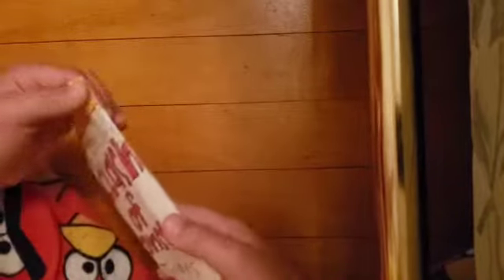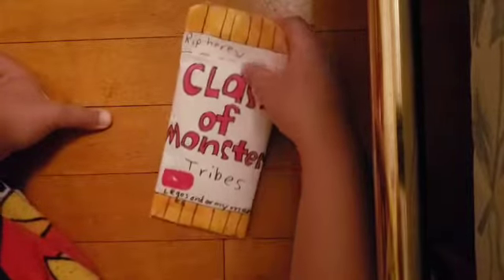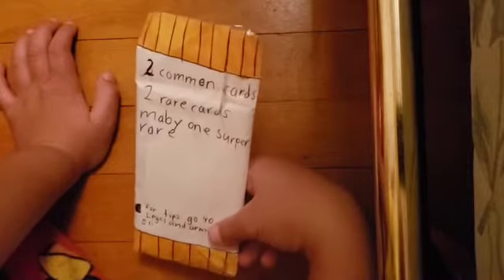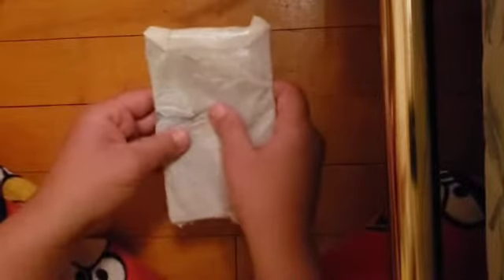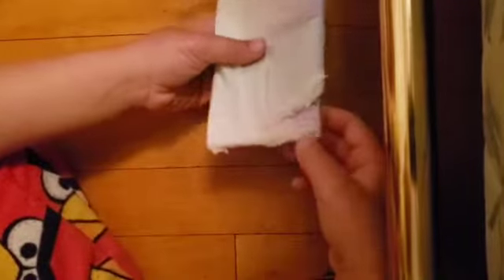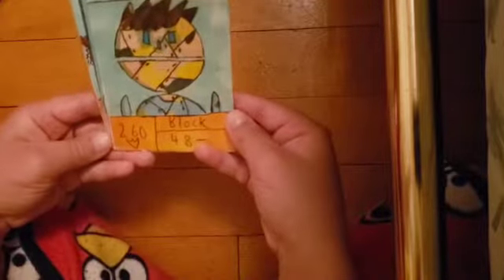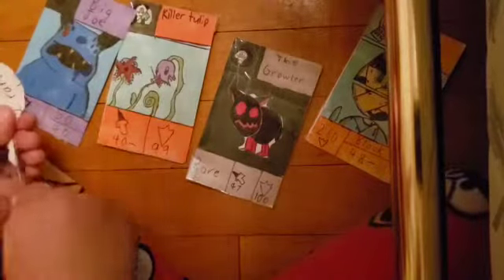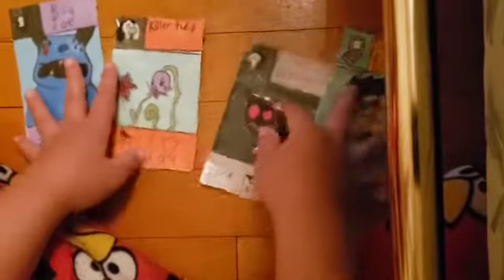NEW booster pack opening